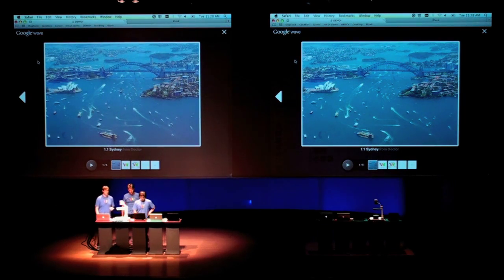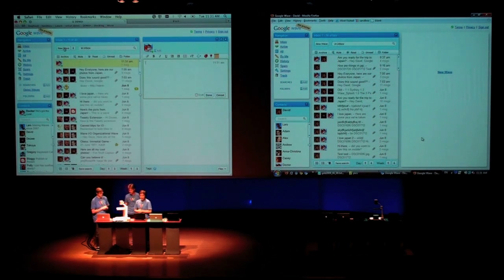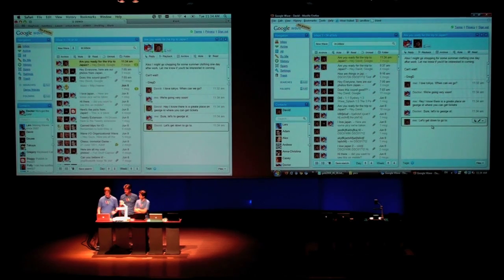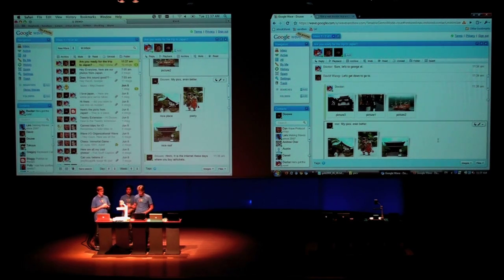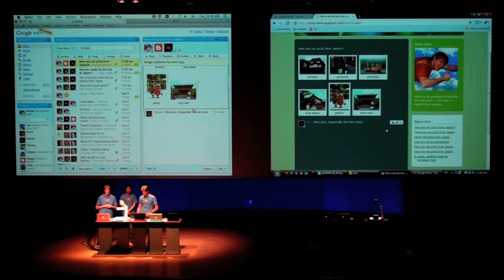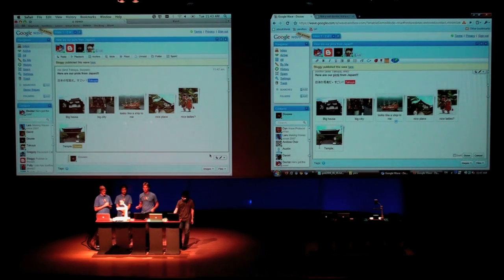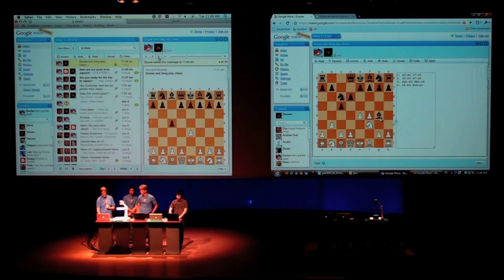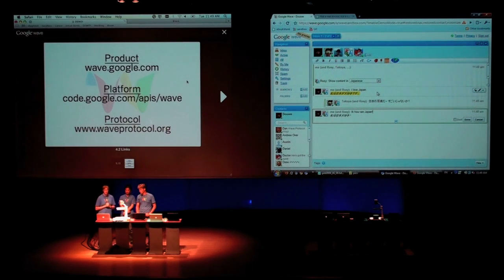Google Developer Day 2009 Japan 基調講演 vol.5 Google Wave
Google Developer Day 2009 Japan　基調講演 vol.5
スピーカー : グレッグ ダレサンドラ、ダウア オシンガ、デービッド ワン

Google I/O で発表された Google Wave を Google Wave チーム自らがデモします。
新しいコミュニケーションツールをその目で確かめてください。

詳しい情報はGoogle Developer Day 2009 Japan のサイトをご覧ください。